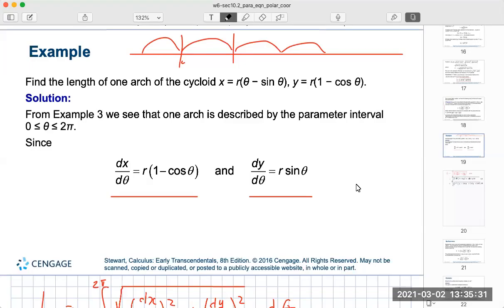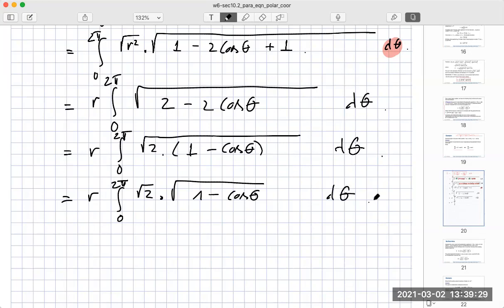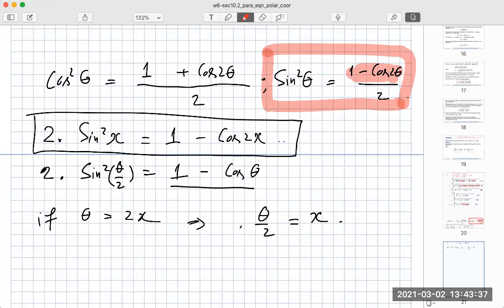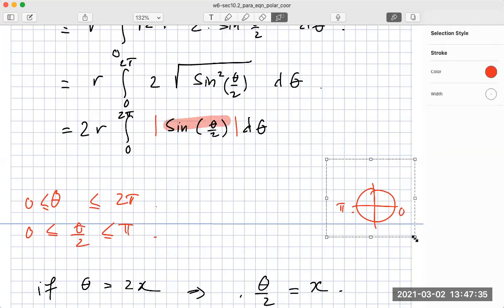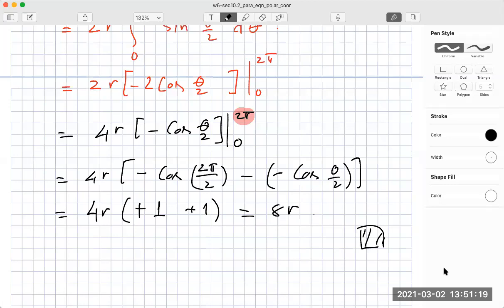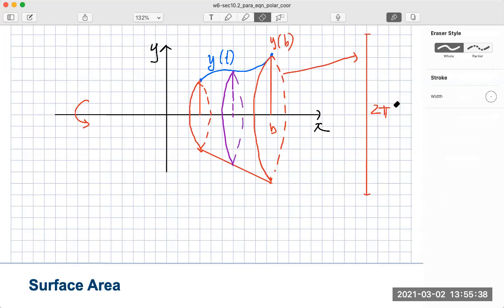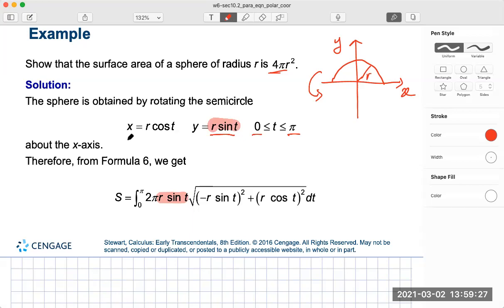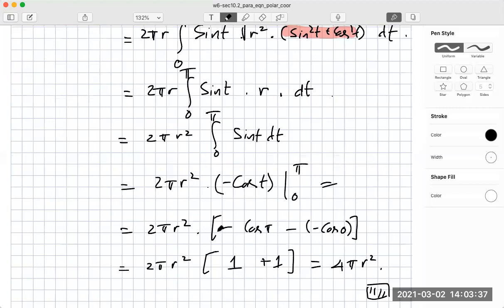section10 2 parametric equations part 3